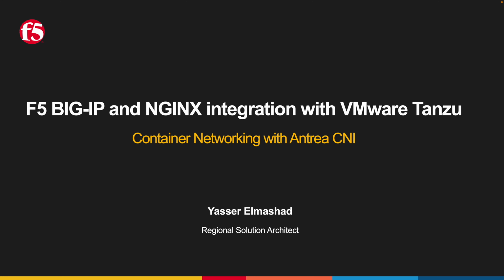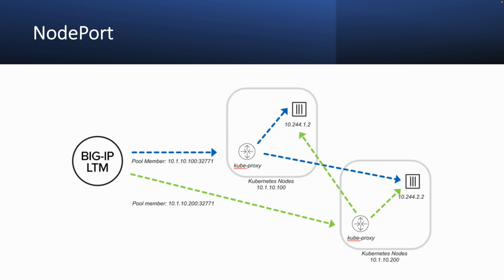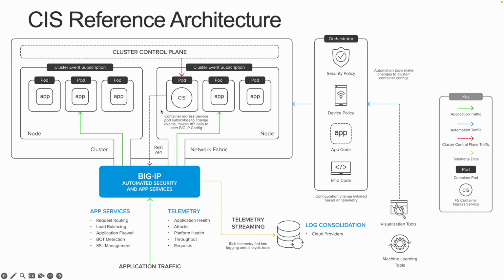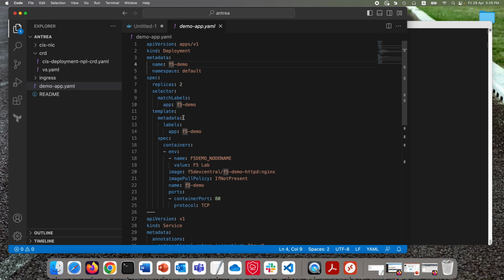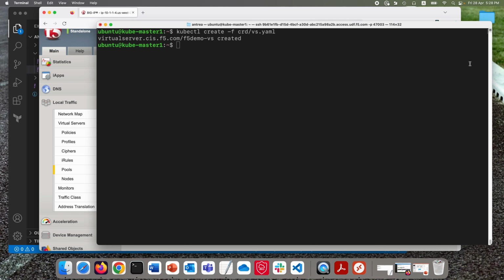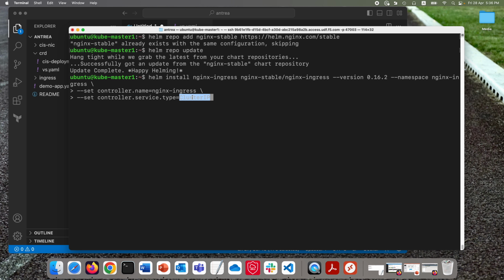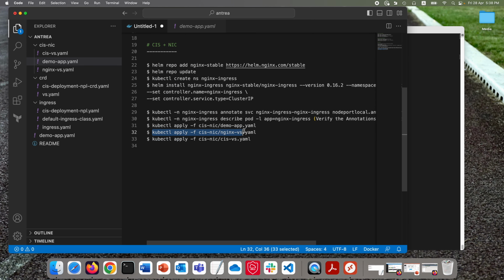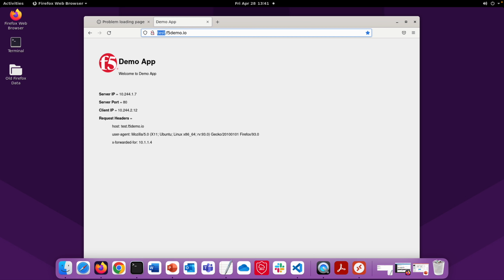F5 BIG-IP and NGINX Solution for Antrea CNI (VMware Tanzu)